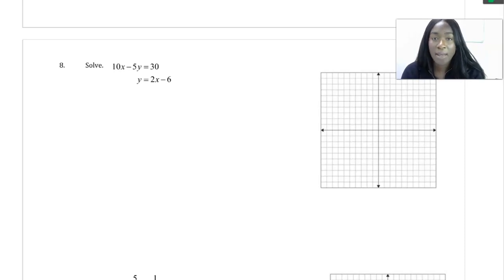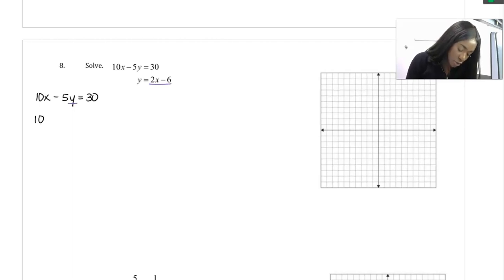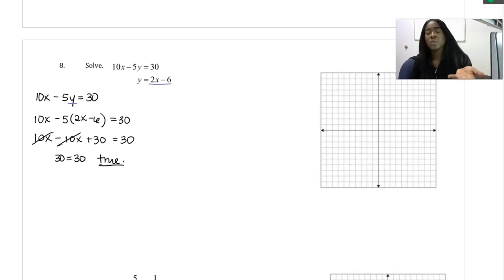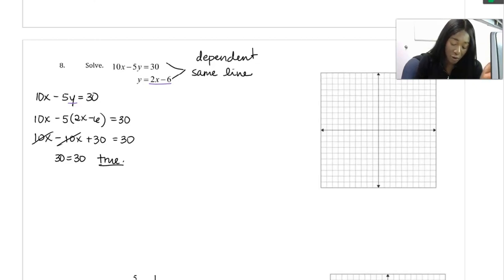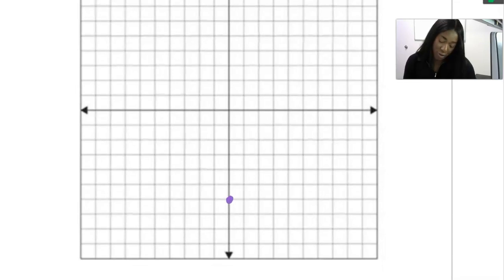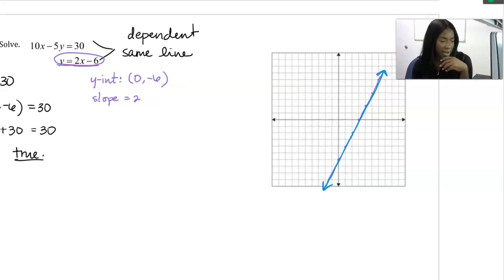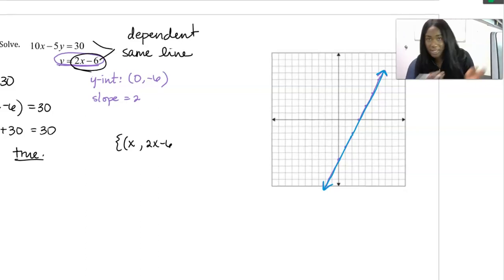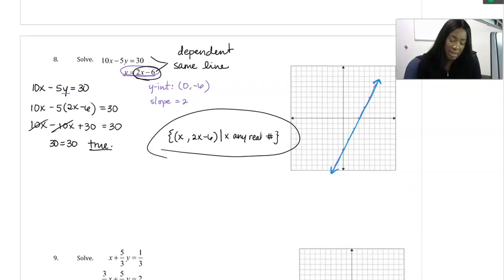Lesson 7 Ex 8